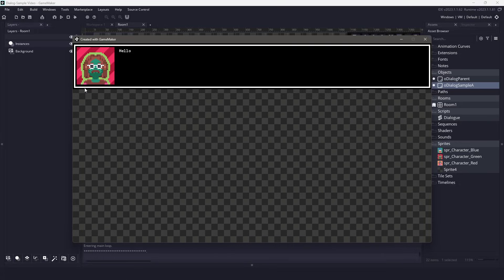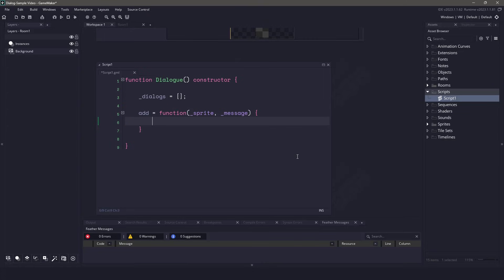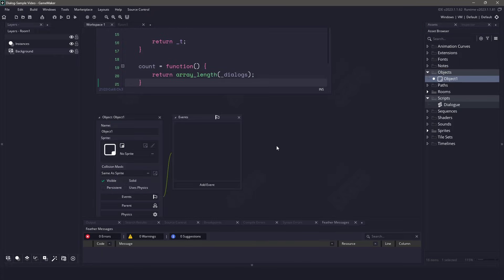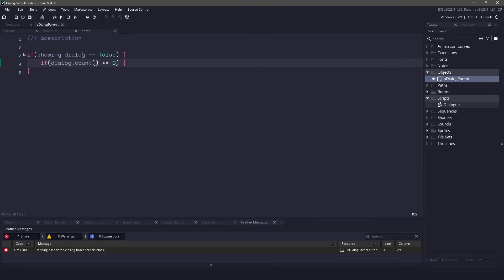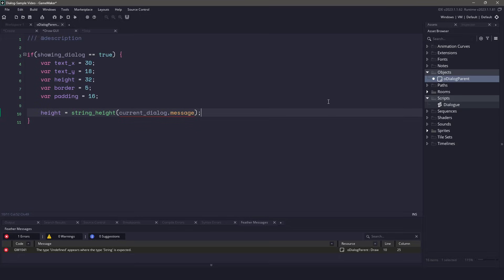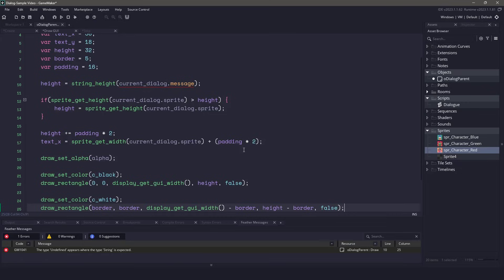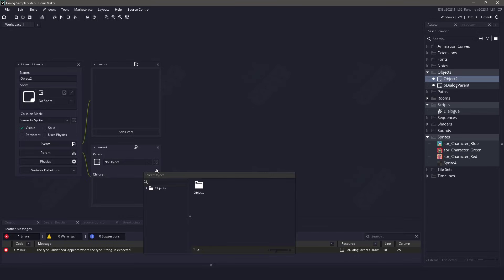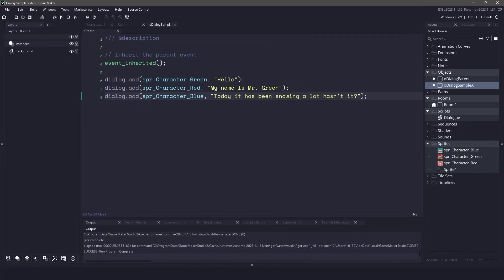Easy To Build Dialogue System | GameMaker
In this tutorial, learn how to build your own dialogue system using GameMaker without the need for any plug-ins or complicated coding.

Big thank you to Mickey at GameMaker Casts for making this tutorial: @GameMakerCasts.

To find out how to build a branching dialogue system take a look at this tutorial